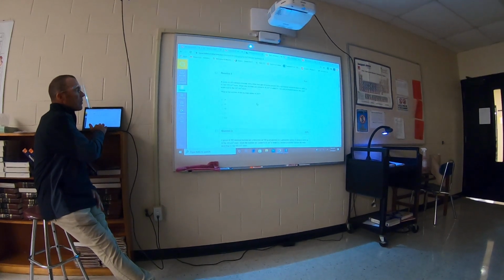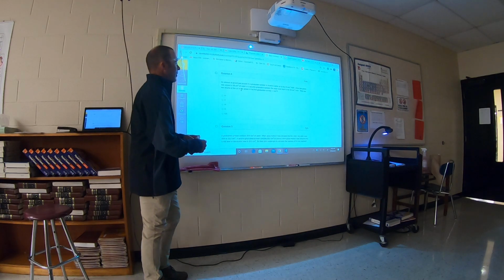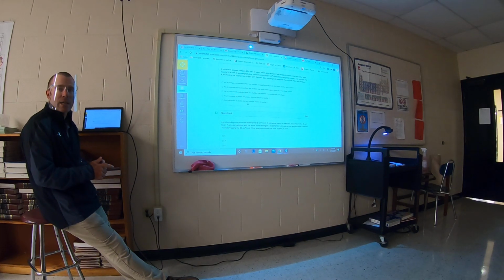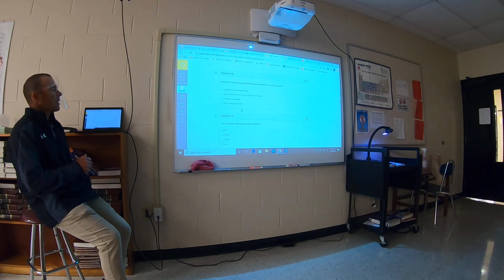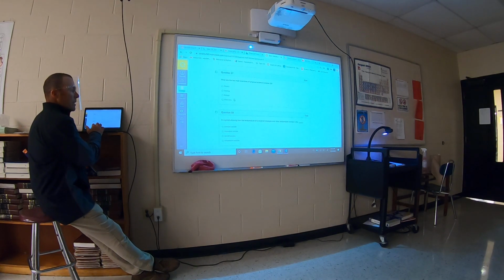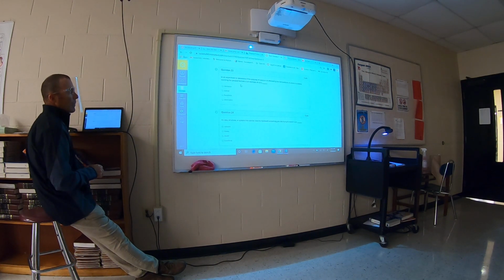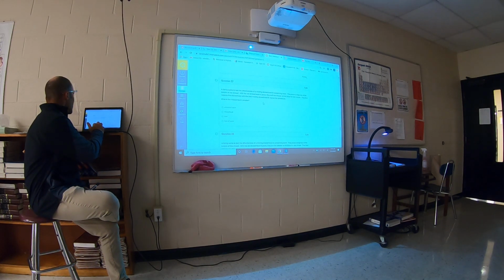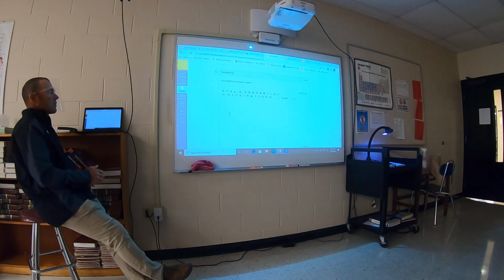Chapter 1 Test Discussion